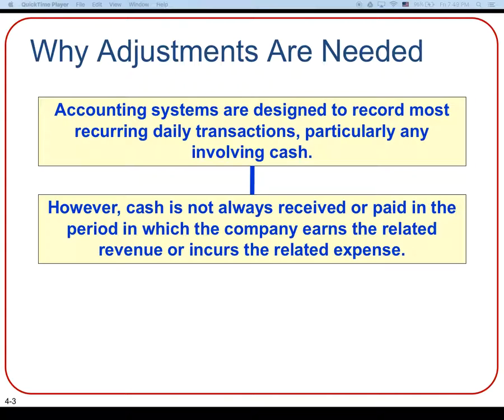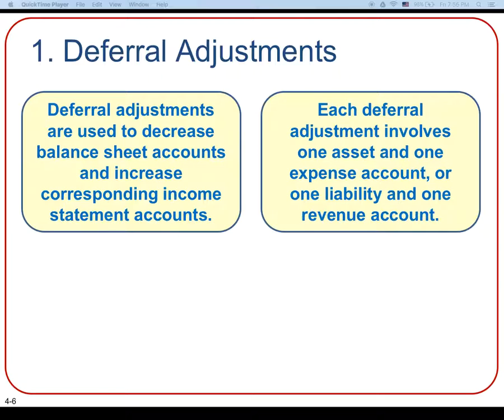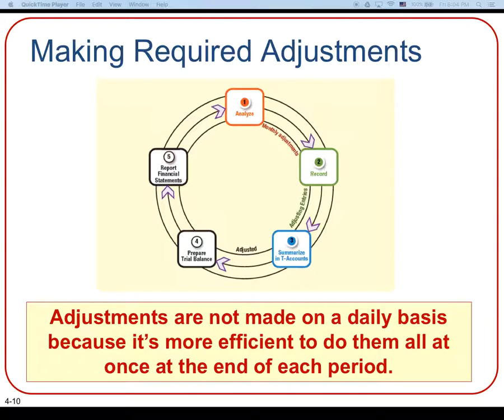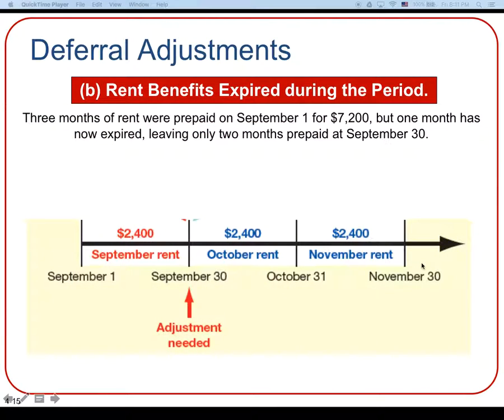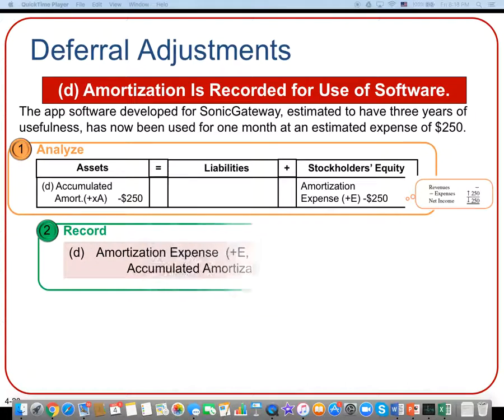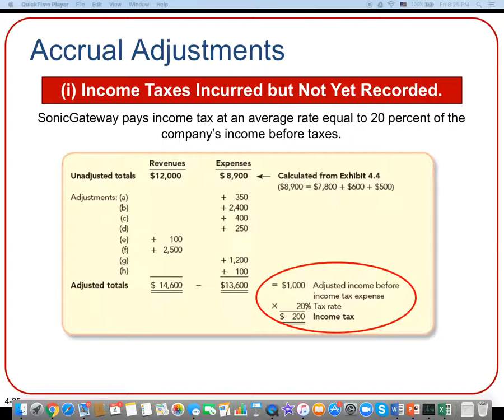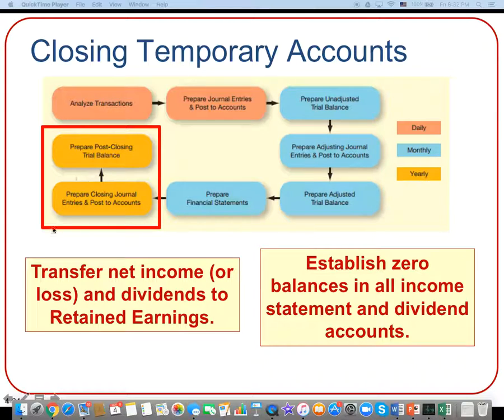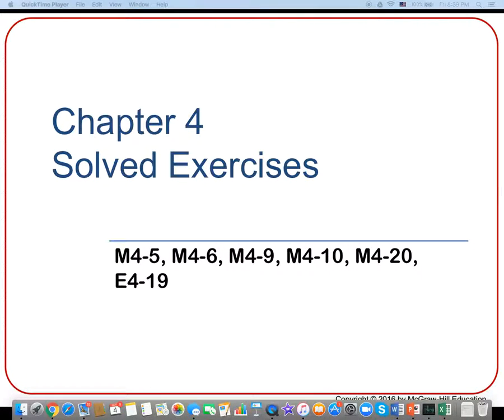Chapter 4 Adjustments